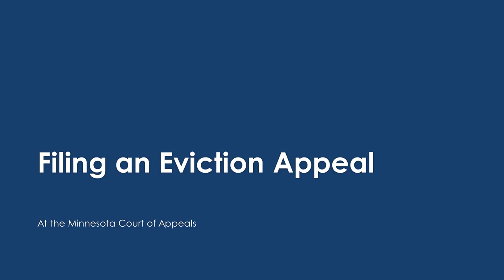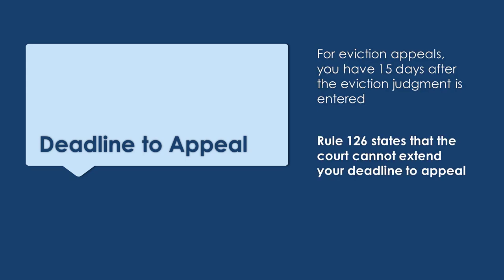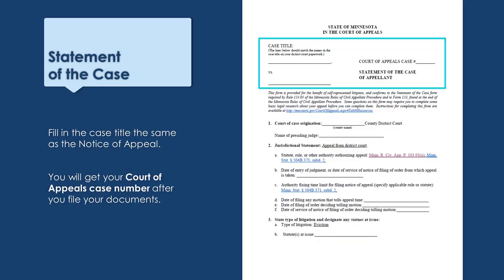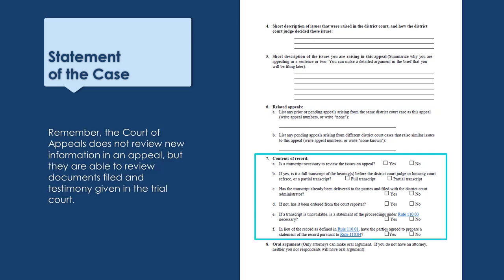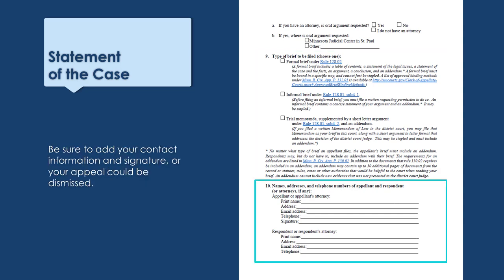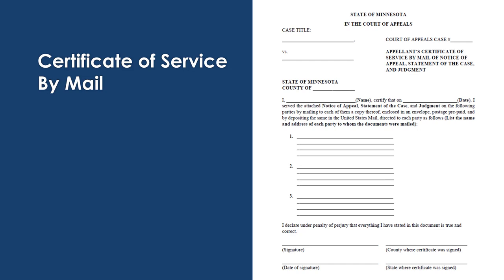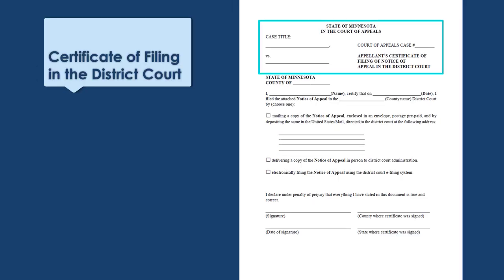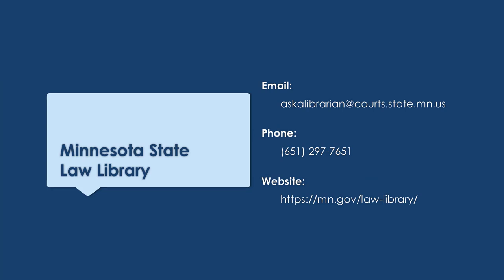Filing an Eviction Appeal at the Minnesota Court of Appeals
This video provides a short overview of the forms and procedures for appealing an eviction case to the Minnesota Court of Appeals.

Contents:
0:00 Introduction
2:04 Deadline to Appeal
2:46 Notice of Appeal
4:25 Statement of the Case
9:06 Copies
10:26 Filing Your Appeal
11:23 Serving Your Appeal
14:48 Staying the Eviction Judgment
15:49 Next Steps